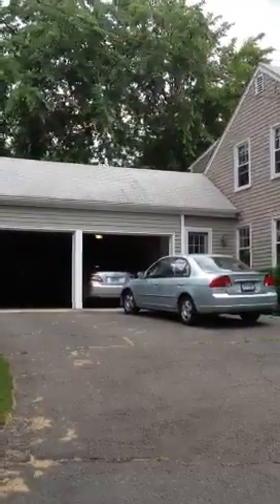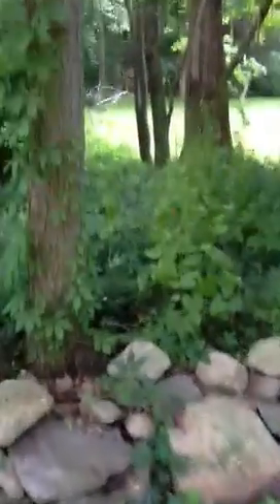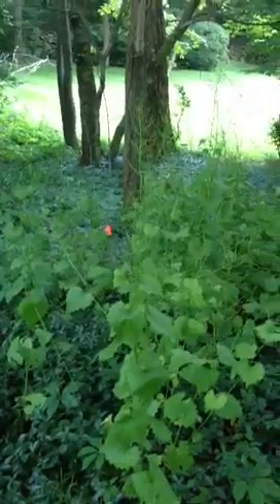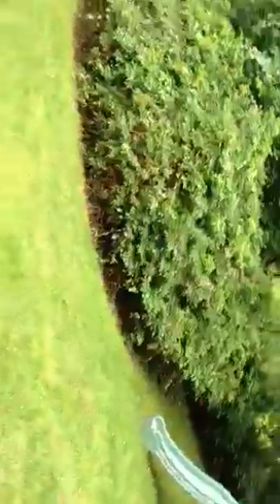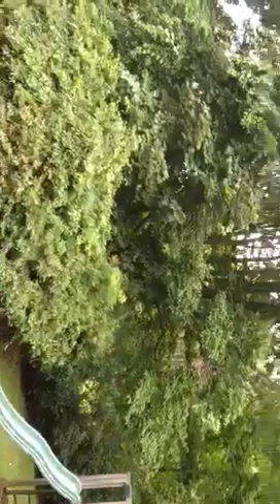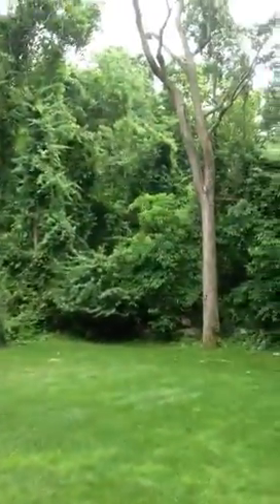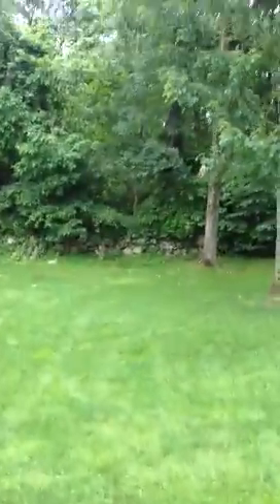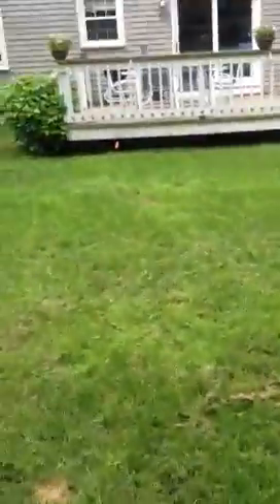Hoyte st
Ryan